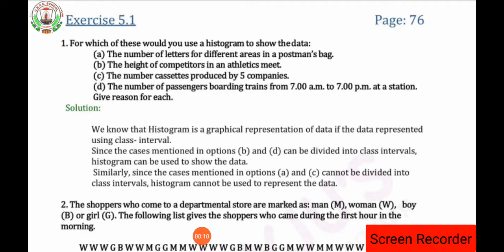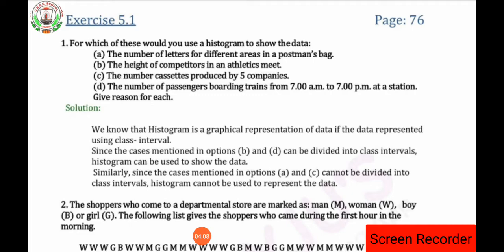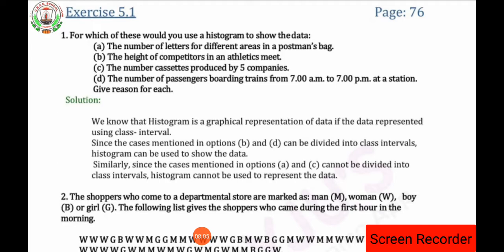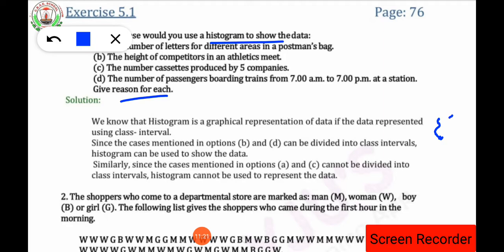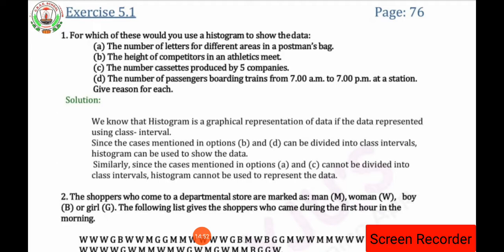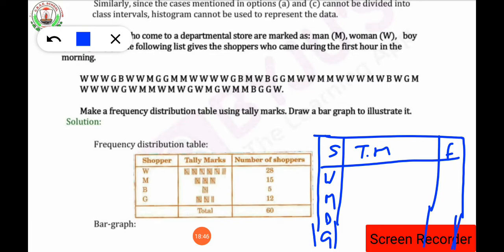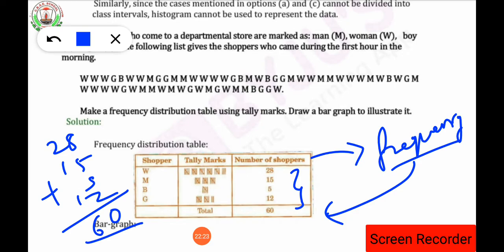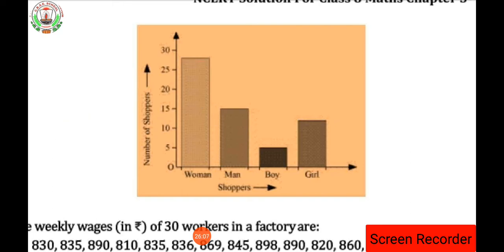11 January Class 8th Maths Exercise 5.1